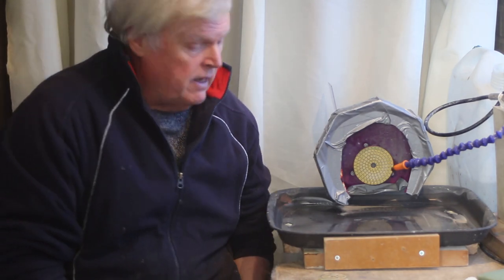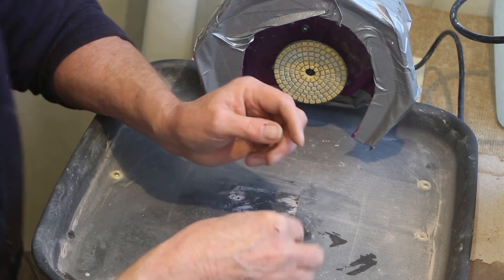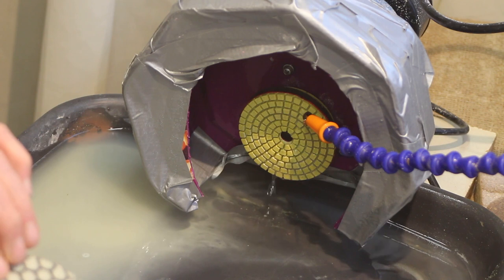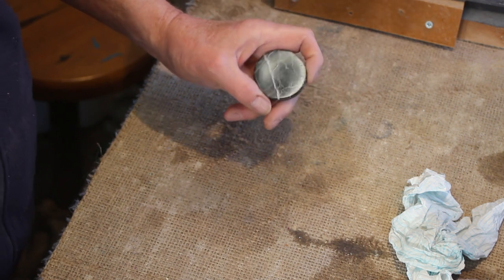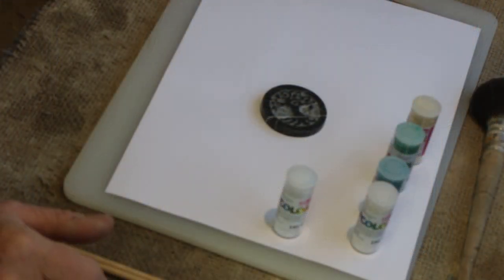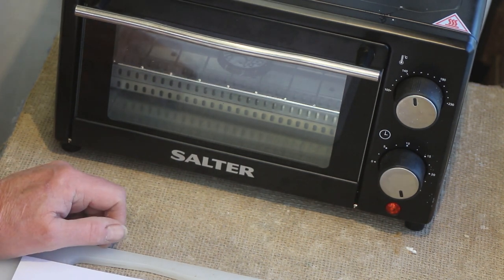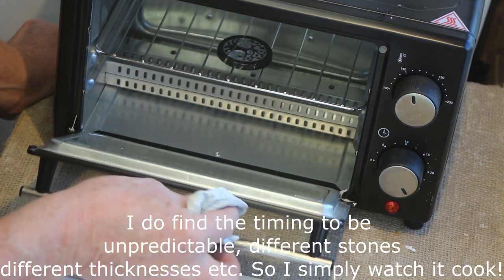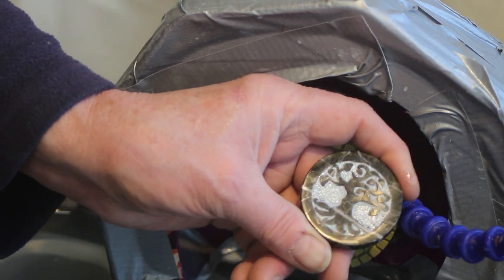Black Marble Tree-of-life, Efcolor cold enamel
I have been playing with Efcolor cold enamel. (I play a lot!) This is my attempt to make a polished black marble medallion engraved with my version of the tree of life, and finished with Efcolor cold enamel.

Thank you to Megapaul for the great intro music "Mandolina Smith"